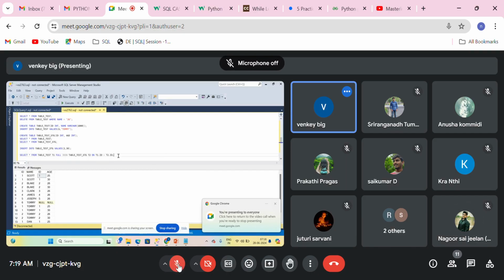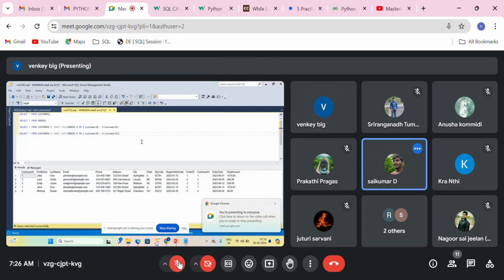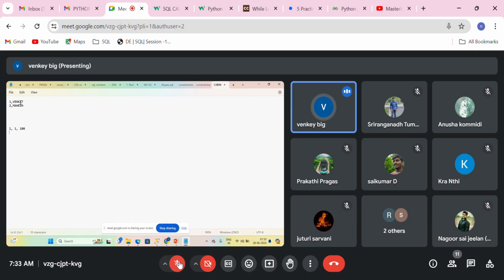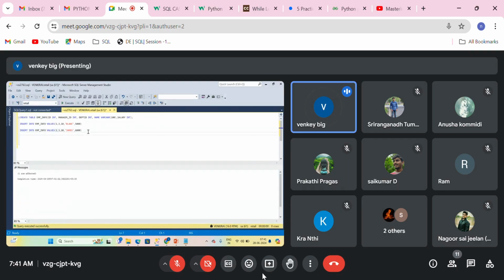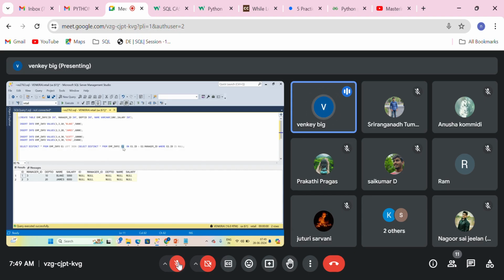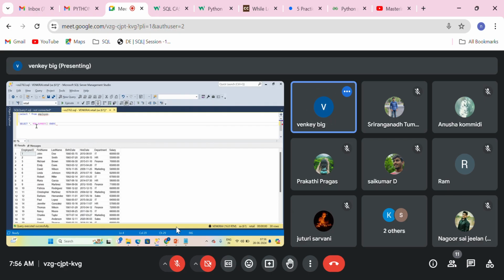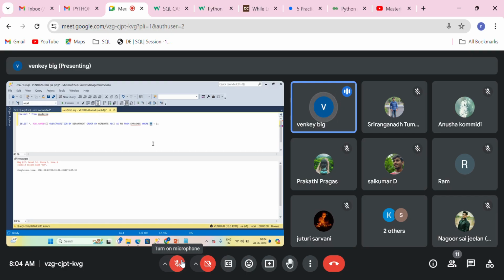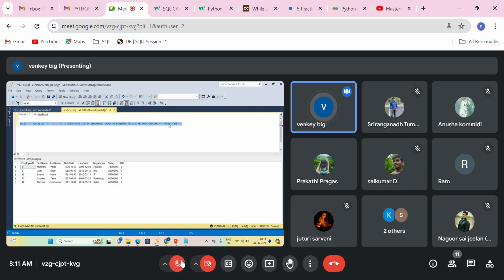DE| SQL |Session - 11| Left , Right, Self joins, (with examples)Analytical functions (Row number)